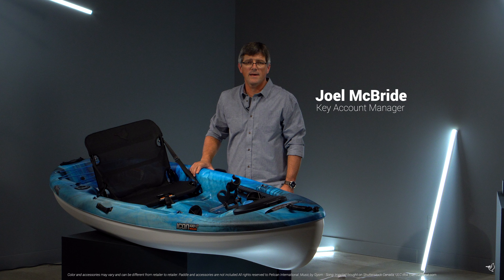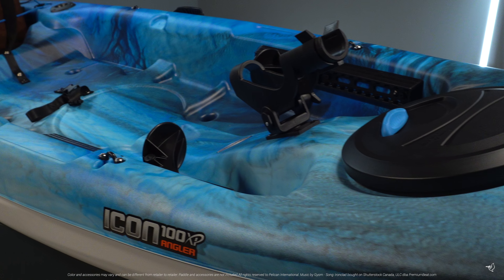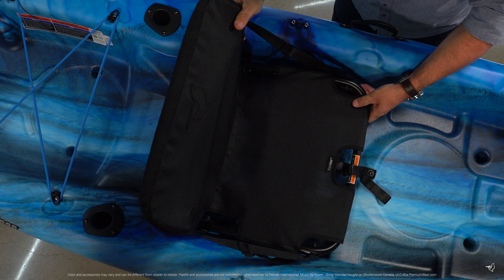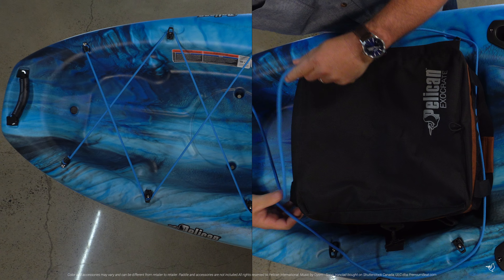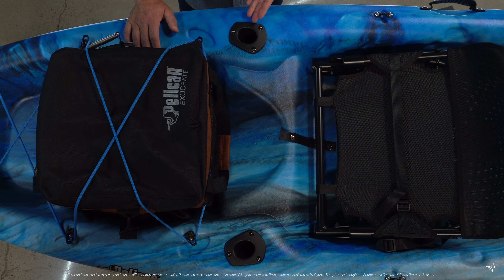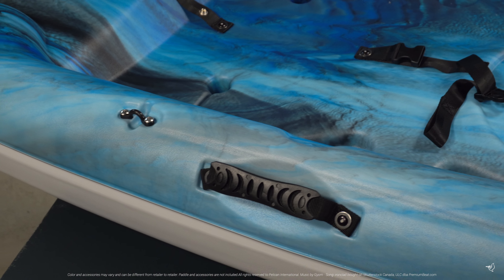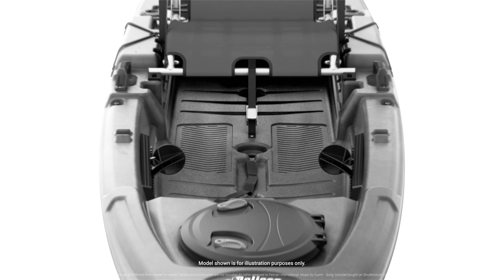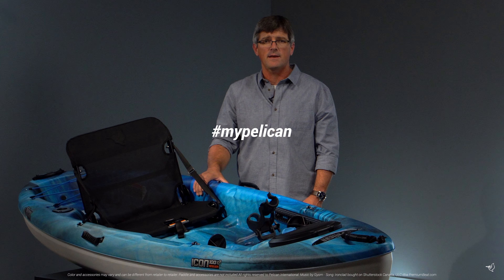Pelican Icon 100XP Angler 100XP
The Pelican Premium ICON 100XP ANGLER is a simple and easy to paddle kayak for the discriminating fisherman. Made of RAM-X™ PREMIUM, a multi-layer polyethylene with an advanced resin providing significantly more rigidity than standard polyethylene, keeps this kayak lighter, stiffer and stronger.